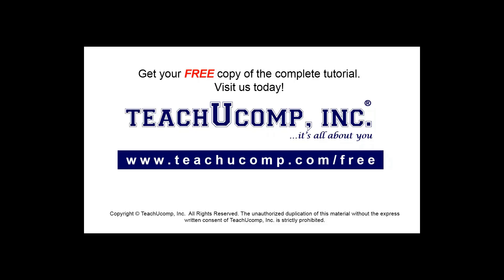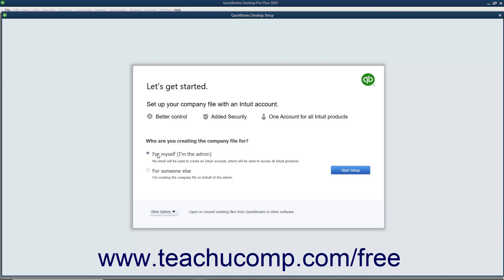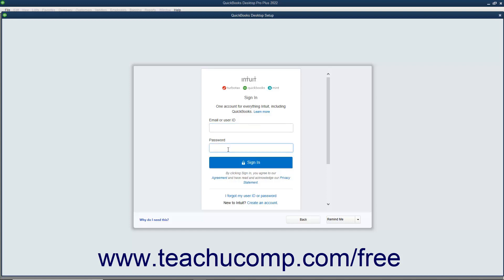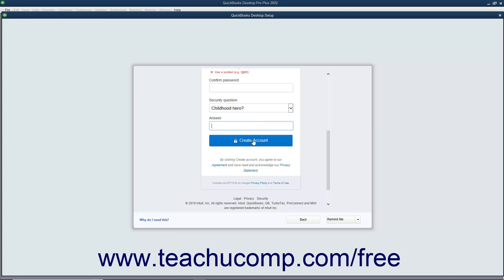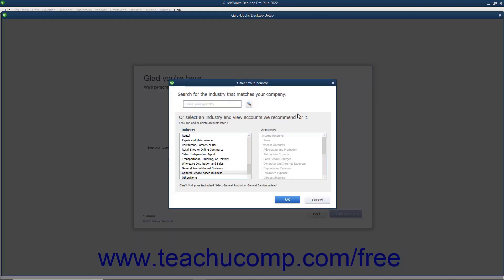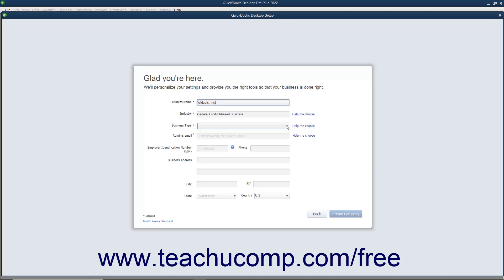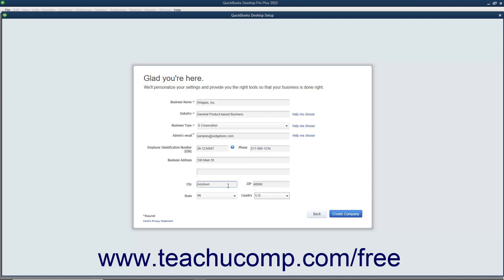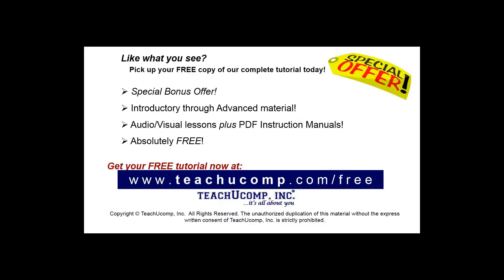Learn about Using Express Start in Intuit QuickBooks Desktop Pro 2022: A Training Tutorial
Learn about Using Express Start in QuickBooks 2022 A clip from Mastering QuickBooks Made Easy.